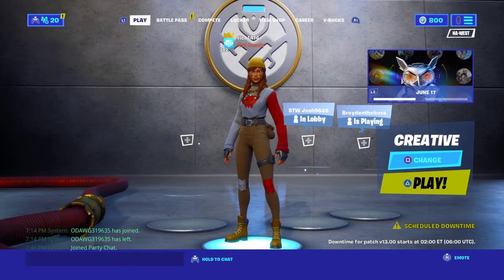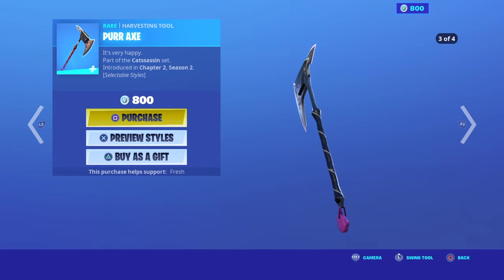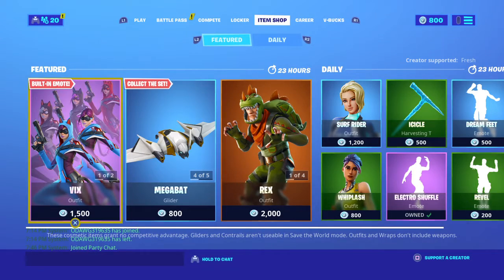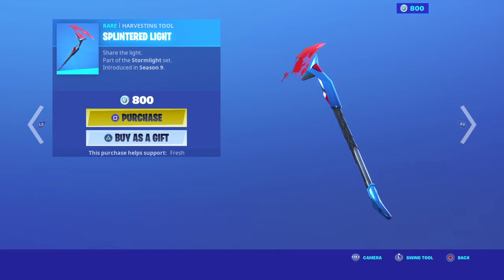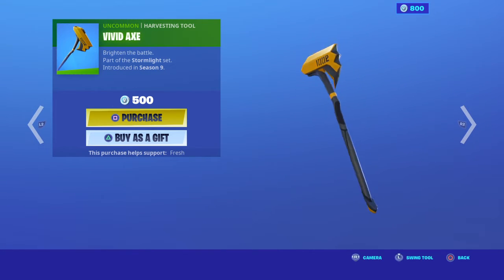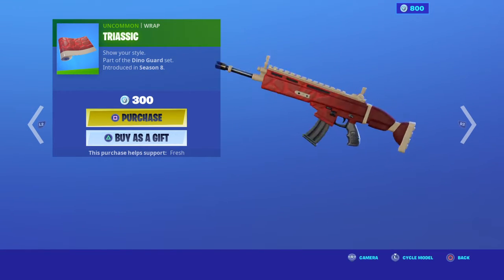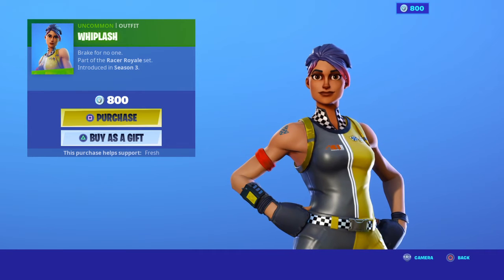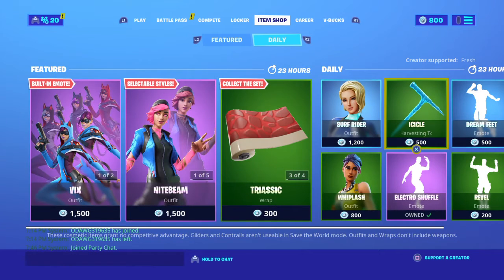Item shop review (turn up volume )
Yeet